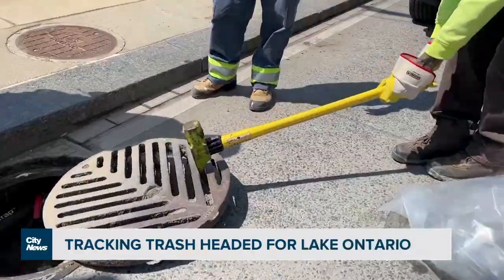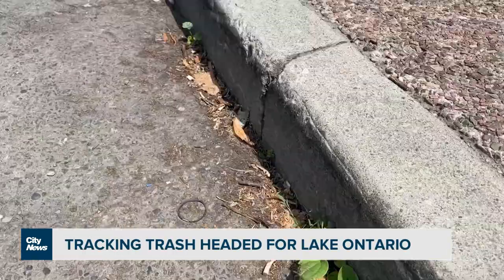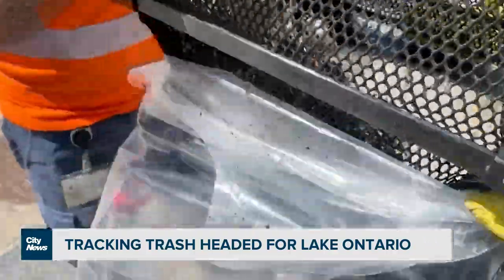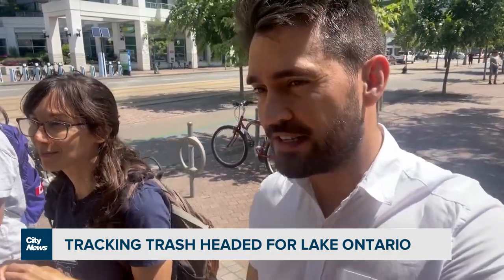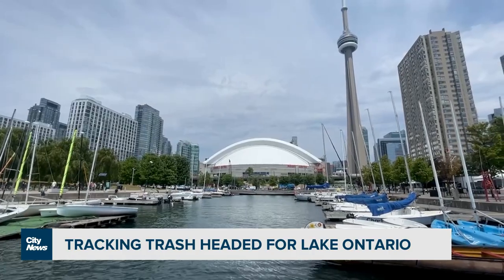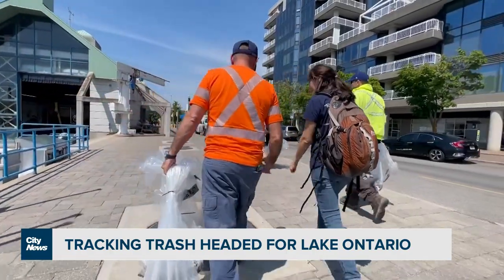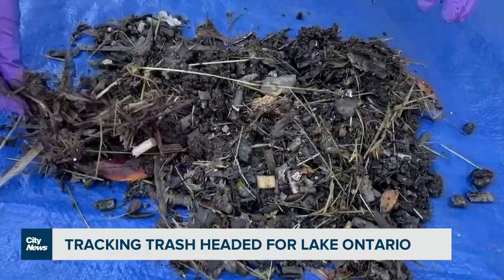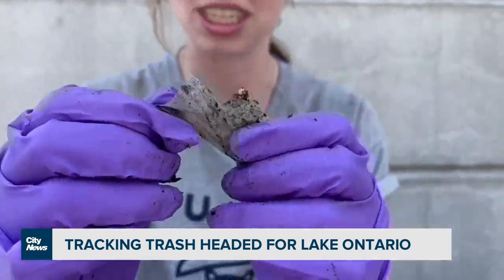Tracking trash headed for Lake Ontario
LittaTraps have been added to Toronto and the TRCA's trash trapping capabilities. David Zura takes a closer look at the latest effort to keep Lake Ontario clean.